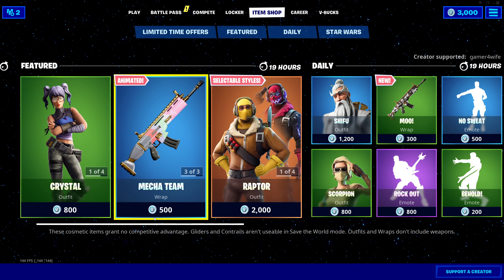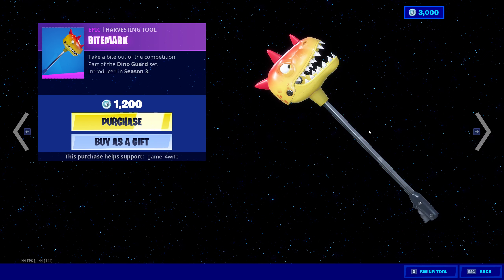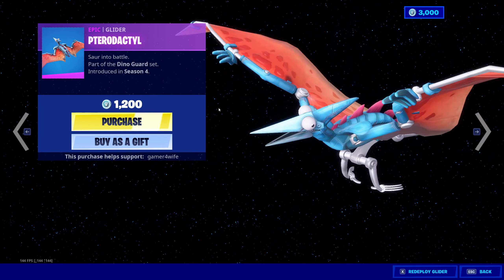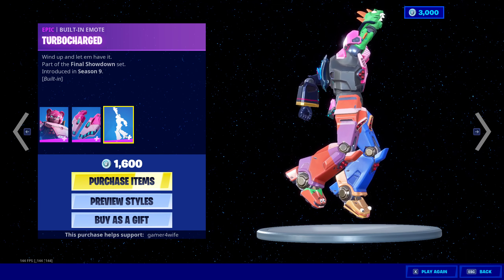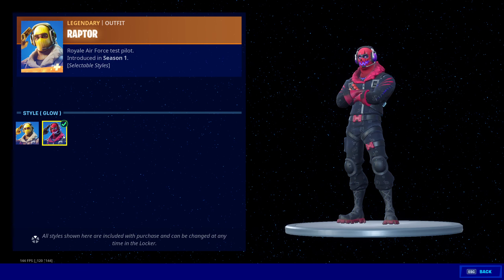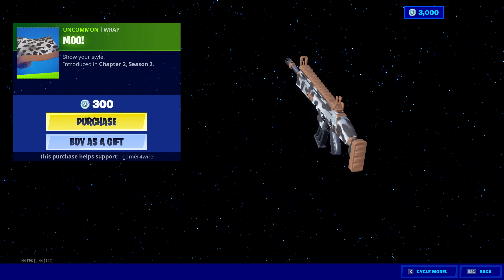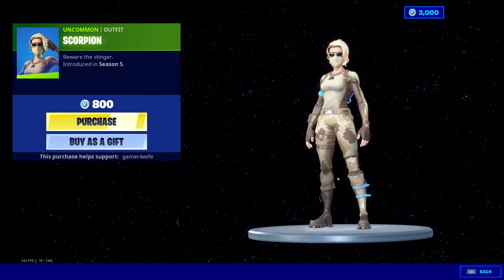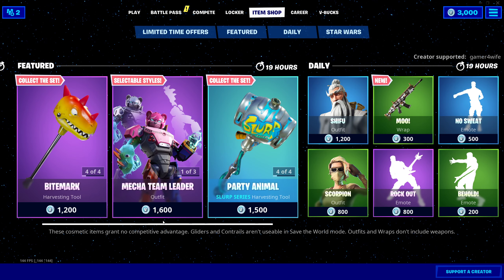Lava Legends Pack Back Plus NEW MOO Wrap!! Fortnite Item Shop May 5, 2020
Fortnite Item Shop right now on May 5th, 2020.

If you would like to support me for the Support A Creator event, just go to the Item Shop, click the bottom right button that says, "Support Creator" and type in the name "GAMER4WIFE" exactly like that! Thank you guys for the support.